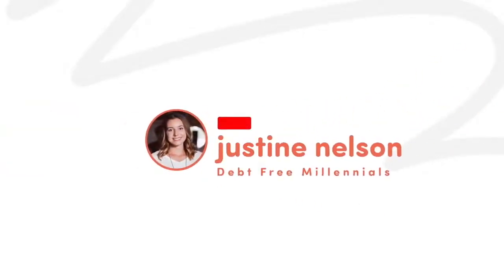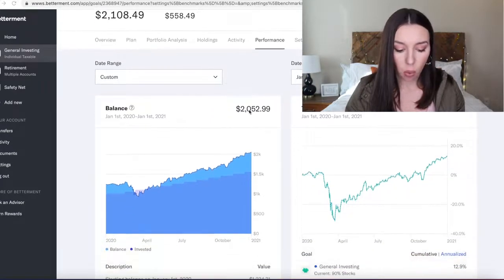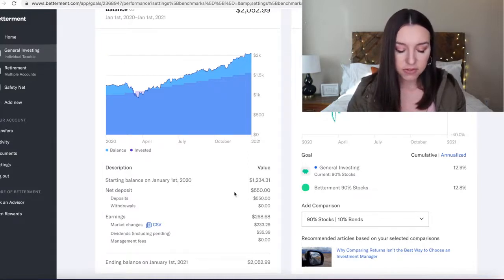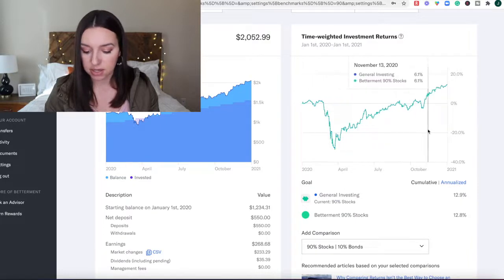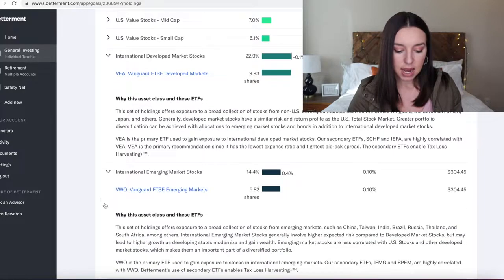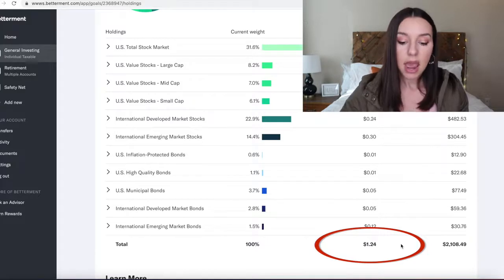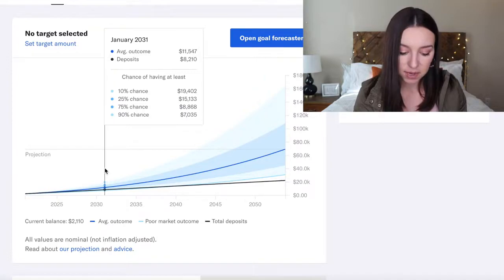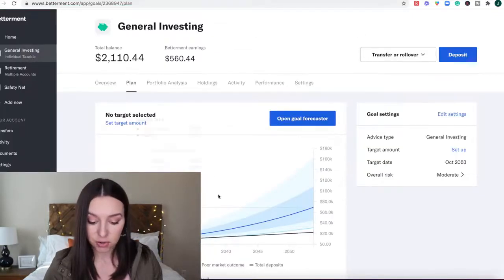She Invested $50 Month with Betterment for One Year - Here's How Much She Made